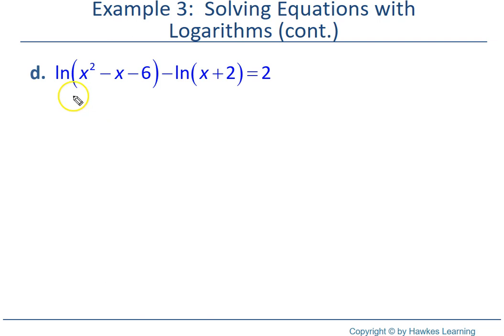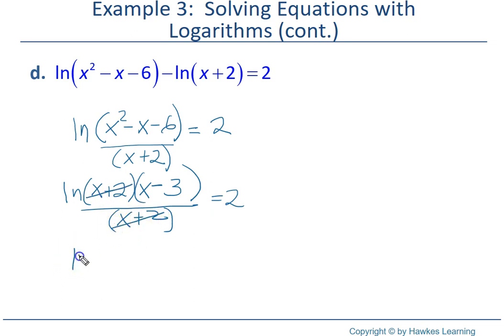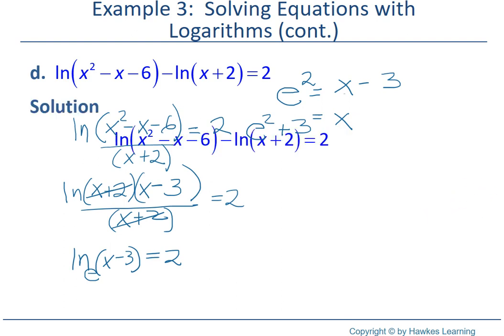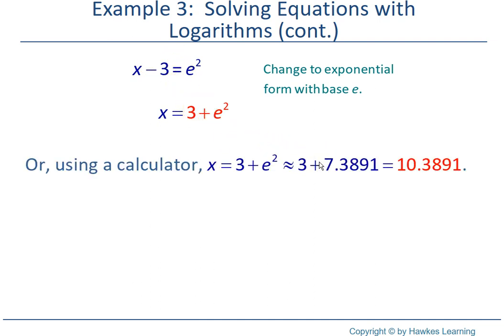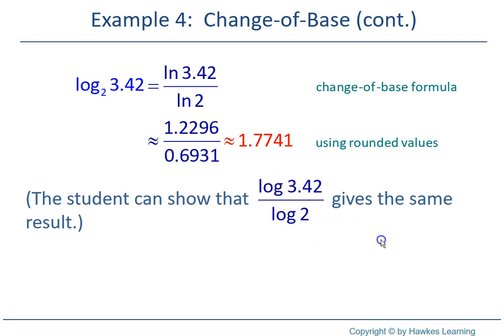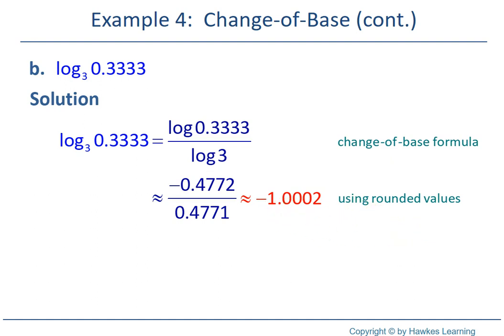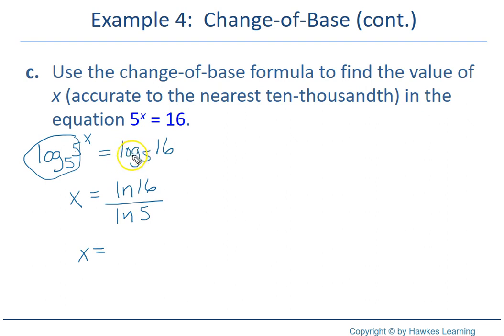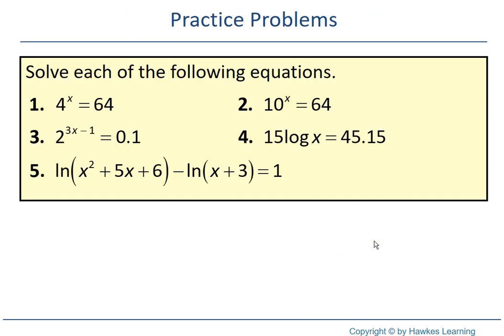H 1108 10.7 Log & Exponential Equations Part 3